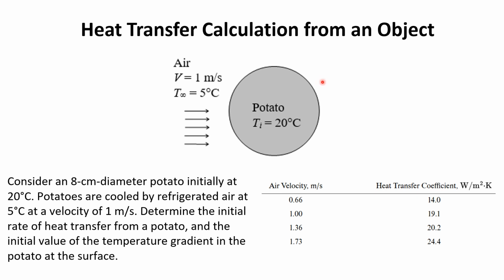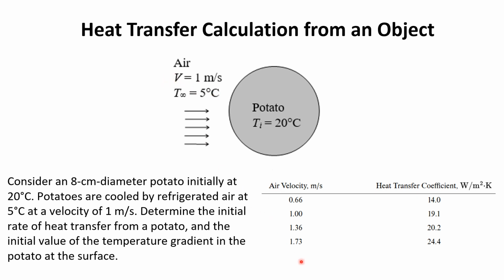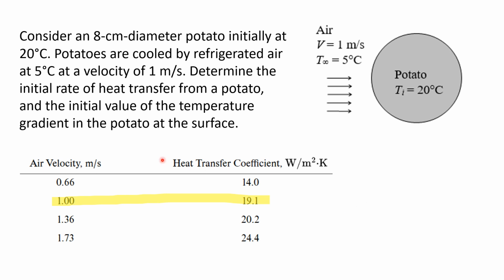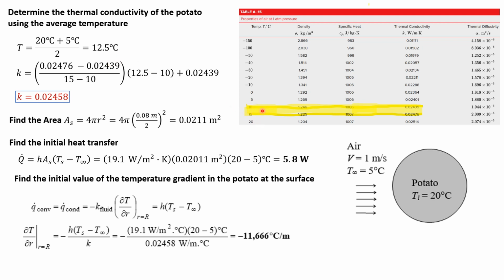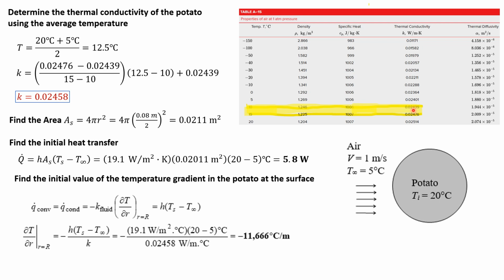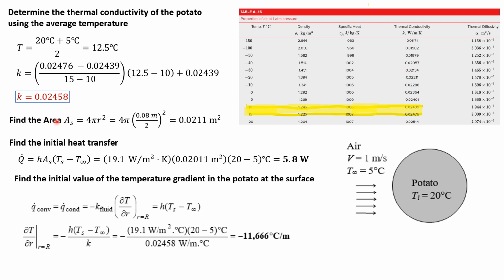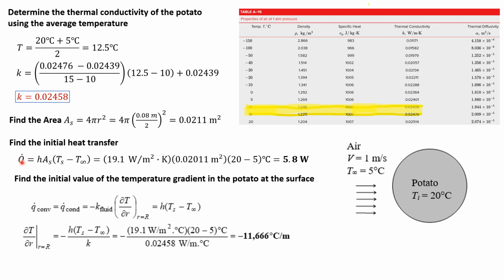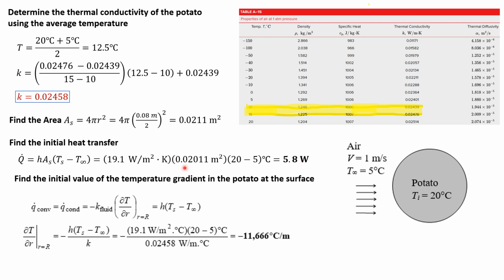Convection Example Temperature Gradient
Determine the initial rate of heat transfer from a potato, and the initial value of the temperature gradient in the potato at the surface.